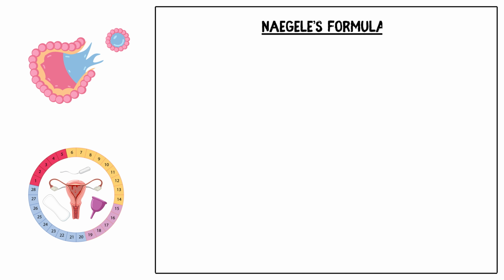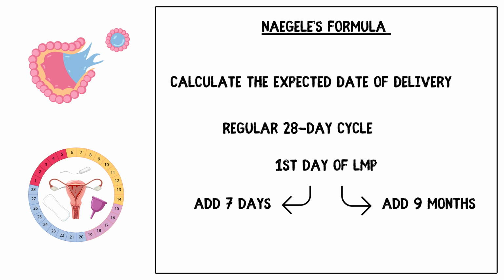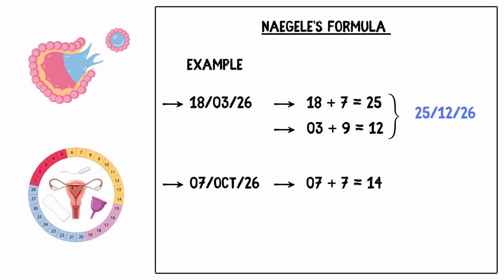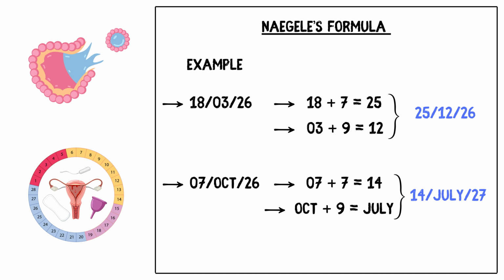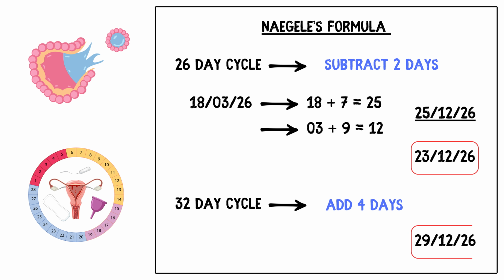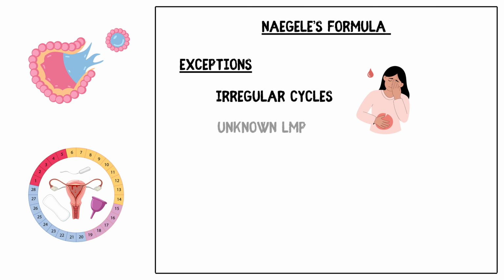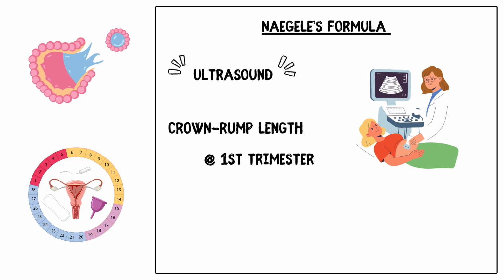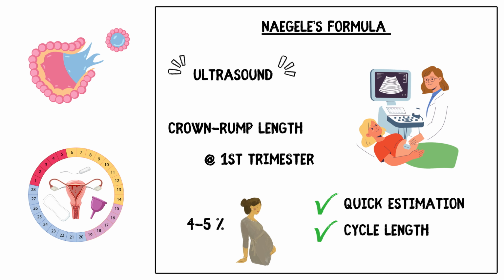The Easiest Way to Calculate Due Date | Naegele’s Formula | USMLE | PLAB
Mastering Naegele’s formula is essential for calculating the Expected Date of Delivery (EDD) in obstetrics and is a frequently tested topic in USMLE Step 1, Step 2 CK, NEET PG, and PLAB exams.

In this quick, high-yield video, we simplify EDD calculation using Naegele’s formula, including how to adjust for short and long menstrual cycles, and the common mistakes students make in exams.

You will learn:
• How to calculate EDD from LMP (last menstrual period) step by step
• The standard Naegele’s formula
• How to correct EDD for irregular cycle lengths
• When Naegele’s formula is NOT reliable
• Why ultrasound is the gold standard in early pregnancy

This video is designed for medical students, interns, and exam aspirants preparing for obstetrics and gynecology concepts, clinical practice, and competitive exams.

If you want a fast, clear, and exam-oriented way to understand EDD calculation, this video will help you avoid common mistakes and improve accuracy.